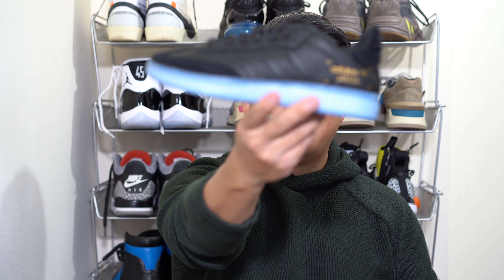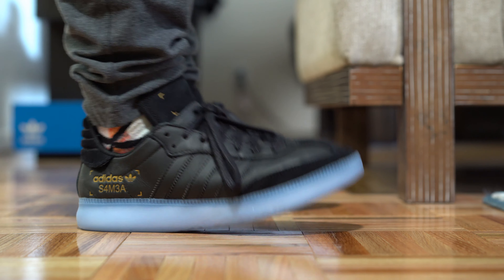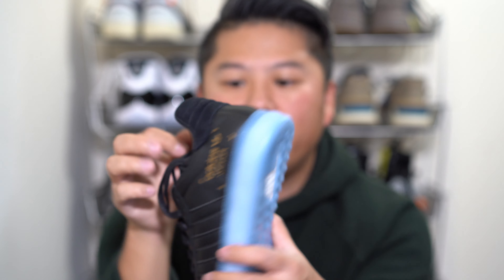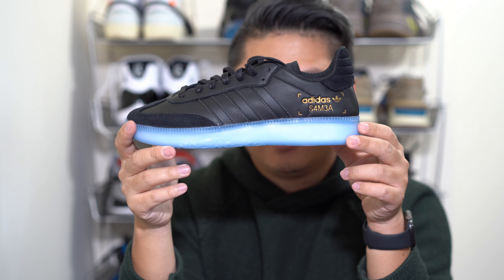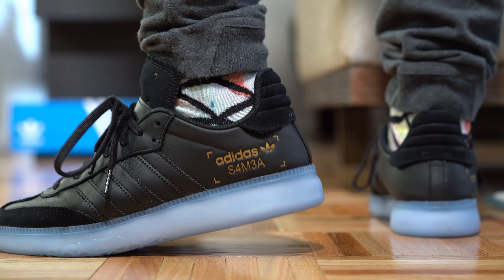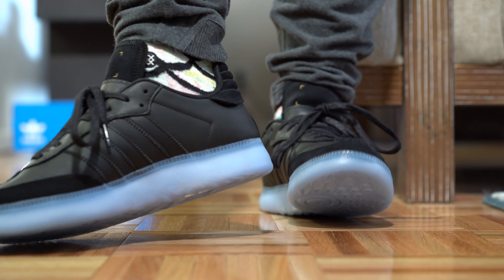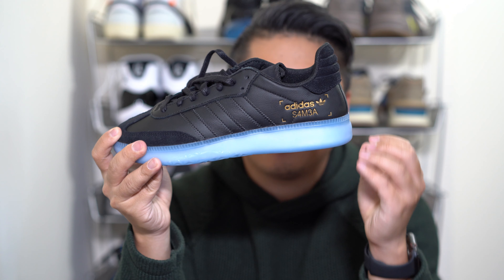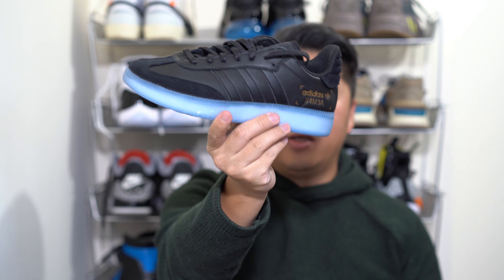Samba RM - Review/On-Feet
Instantly iconic since its 1950s debut as an indoor shoe, the Samba continues to win fans with a timeless low-profile style. These shoes stay true to their legacy but modernize the design with streamlined proportions and state-of-the-art cushioning. They're made of supple leather with an adidas "S4M3A" logo on the quarter panel. A full-length Boost midsole provides energy-returning comfort.